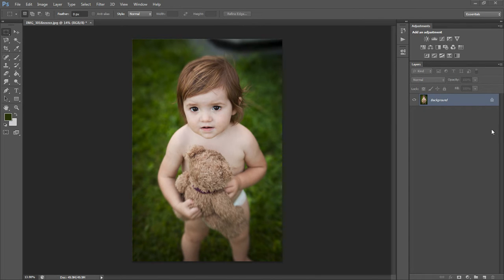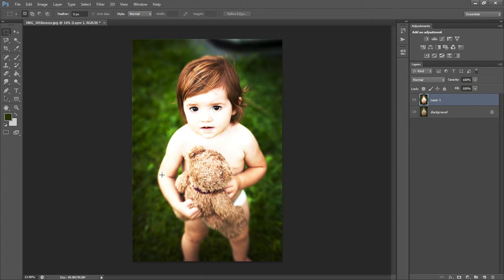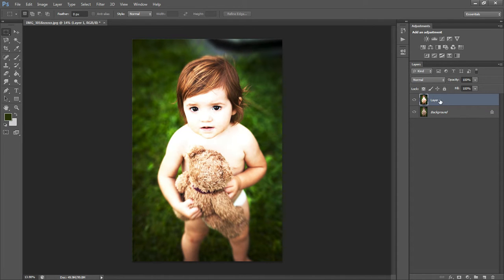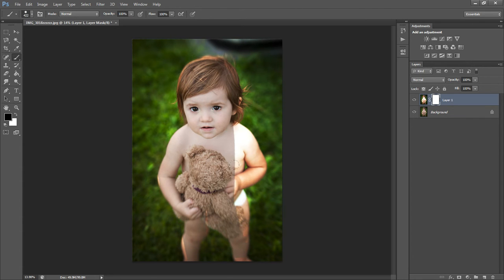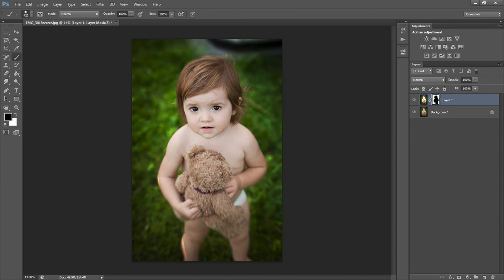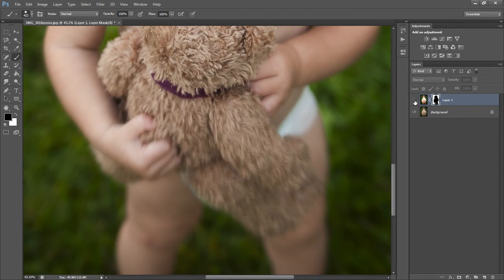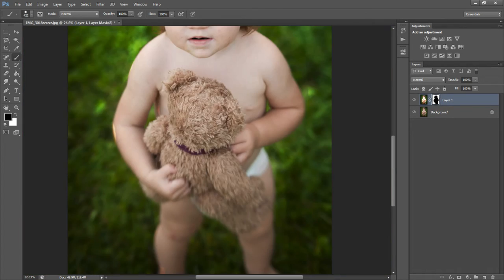Easy Beginner Tutorial Learn and Explain Layer Masks Photoshop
An easy tutorial about what a layer mask is and how to use it in Photoshop, designed for beginners.  Layer masks are one of the most important and practical things to learn when using Photoshop!